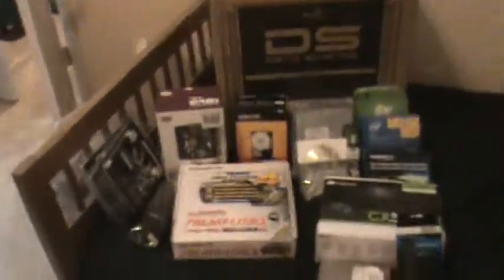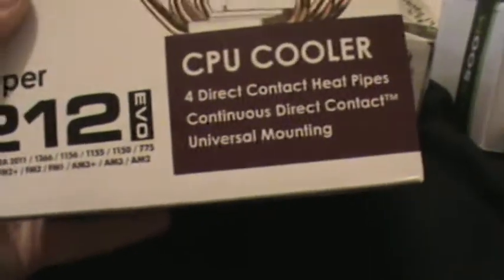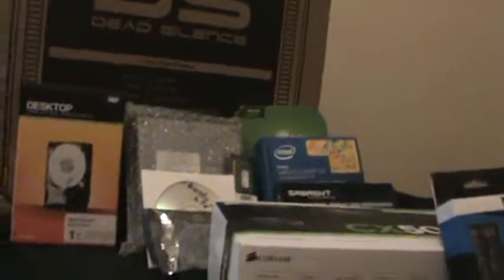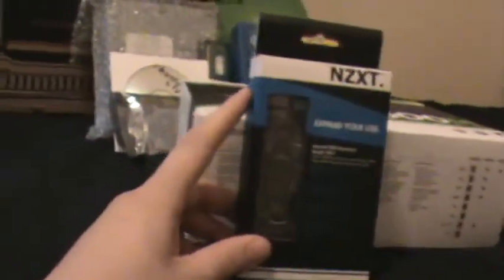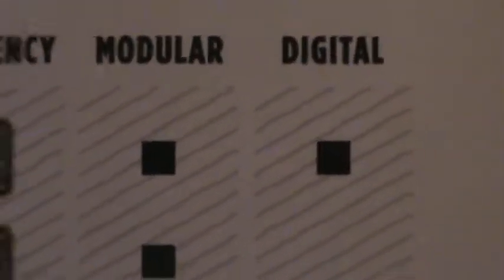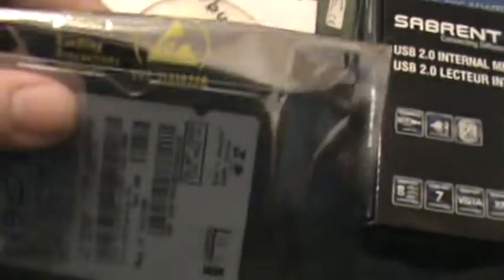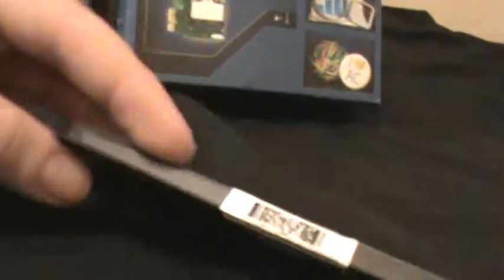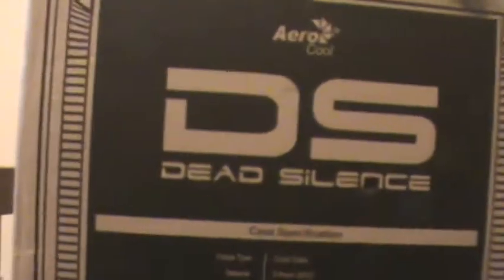PC Build: Getting Ready for the Build!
This Video explains all the parts, operating systems, and etc. that I'm using in the "PC Build" project before I begin to build the unit.